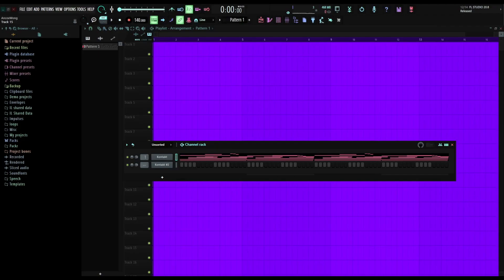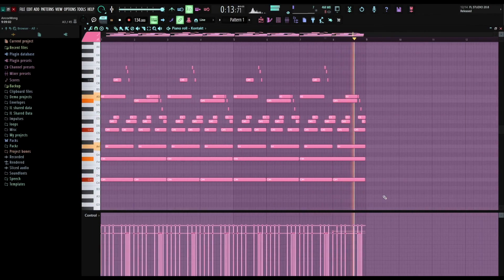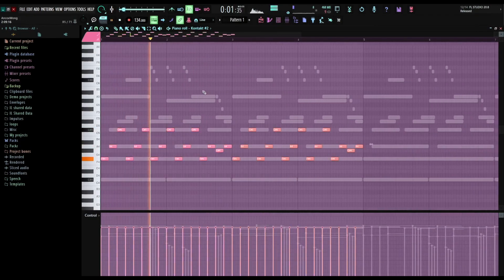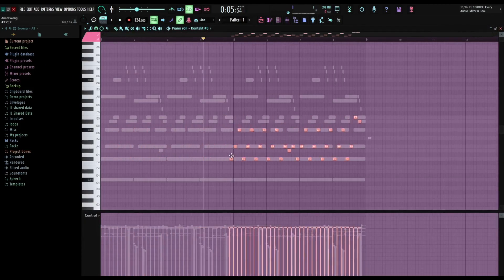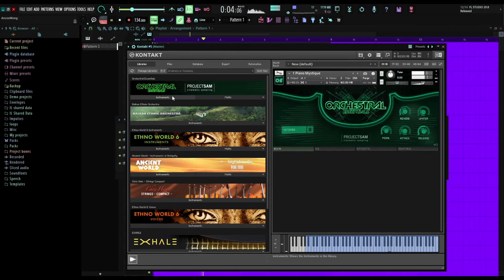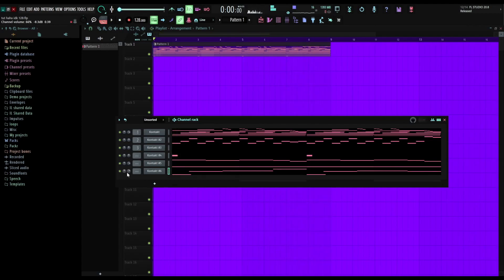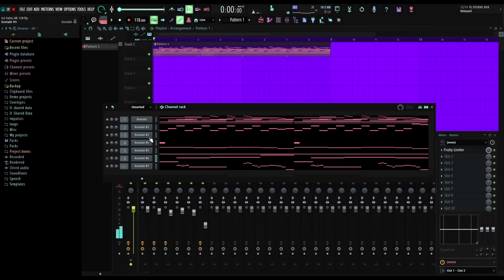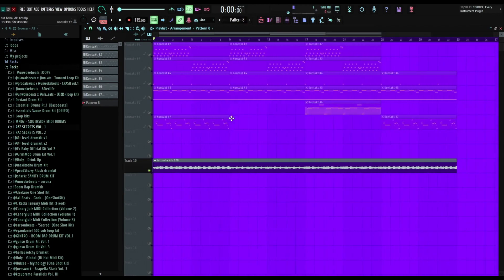HOW TO MAKE HARD/CATCHY MELODIES LIKE PYREX WHIPPA, CUBEATZ, PVLACE AND MORE!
*dropping new loop kit once i hit 1k on ig :) show sum luv

THE SECRET PYREX WHIPPA SAUCE (pyrex whippa tutorial)

MAKING HARD LOOPS LIKE PYREX WHIPPA, CUBEATZ, PVLACE, WHEEZY... FL STUDIO 20 TUTORIAL

sorry for the earrapes LMAO

0:00 - intro
1:14 - harp
2:45 - violin
5:20 - sound effects
6:00 - brass
7:10 - violin
7:53 - flute (the violin didnt fit the loop)
9:20 - mixing
9:46 - blah blah 1k ig
10:30 - final result